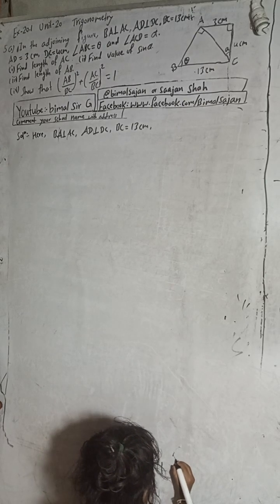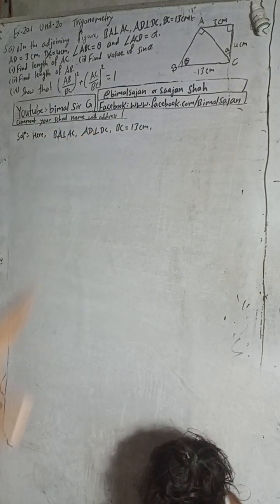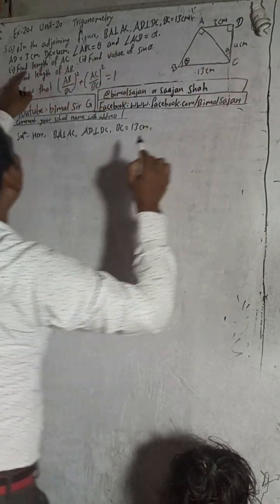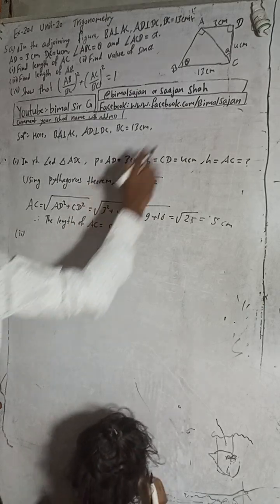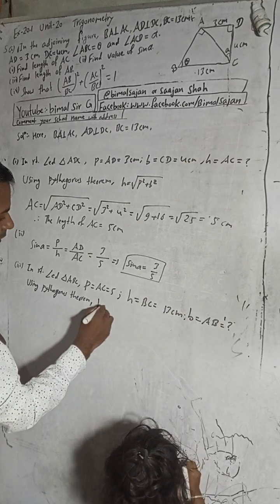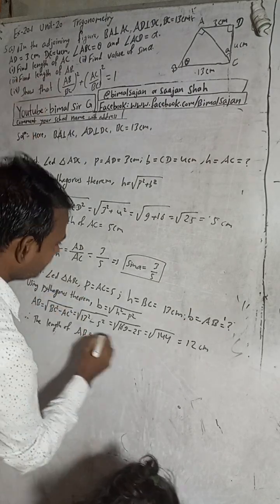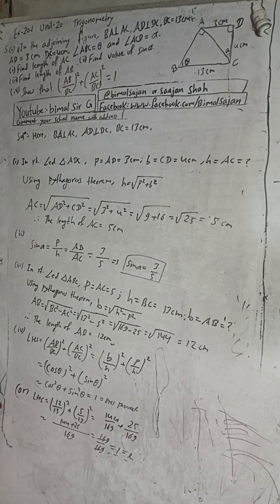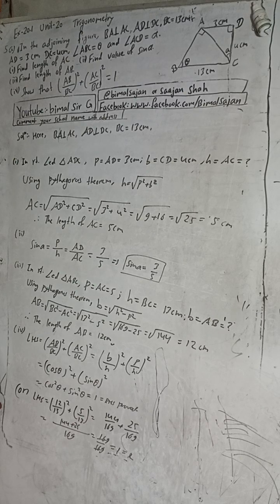class 9 Ex-20.1 Trigonometry Q5a) In the adjoining figure ,